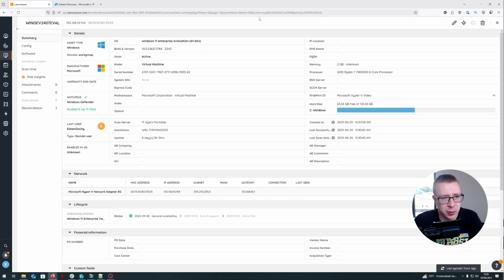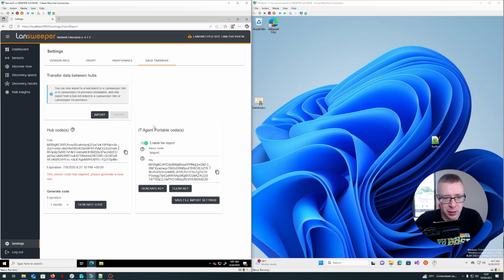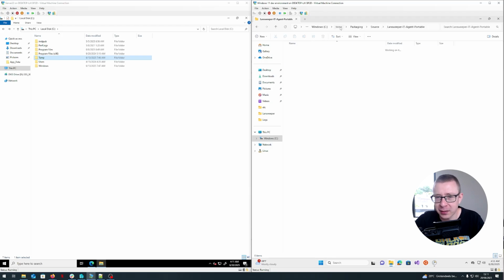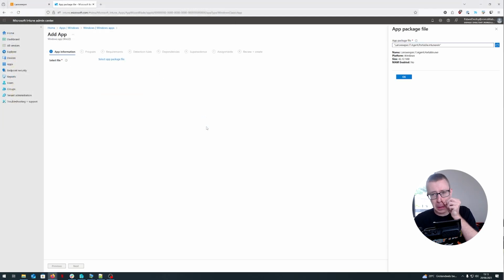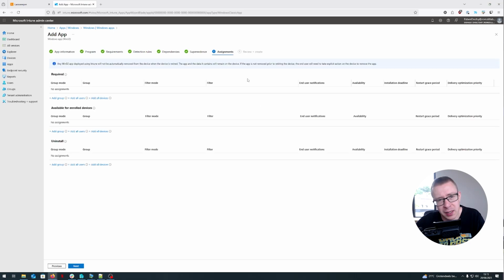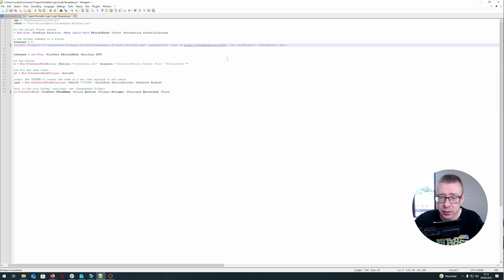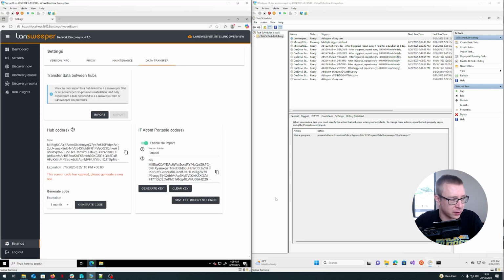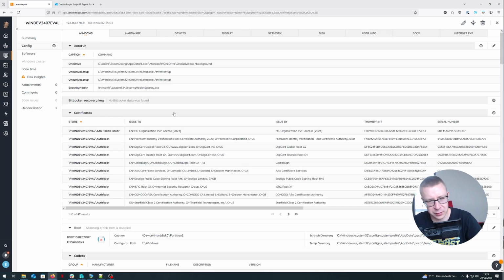Lansweeper Pro Tips #72 - Deploying IT Agent Portable With Intune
One of the lesser known ways to scan devices with Lansweeper is the portable agent. Portable agents have unique ability to be triggered by anything that can run an executable, giving you more control over when a device gets scanned.

In this Lansweeper pro tip, we will probably use the most popular reason to use a portable agent. Accurately scanning user logons.

As you might know, Lansweeper will scan the logged on user, but if another person logs on in between scans, there will be no record of that logon. To ensure Lansweeper always captures a logon, we will trigger a Lansweeper scan on logon.